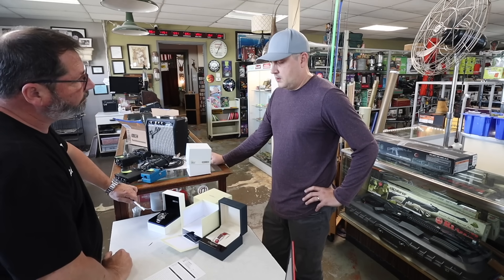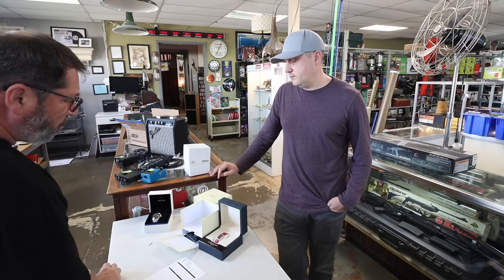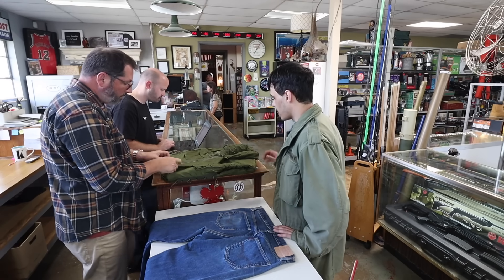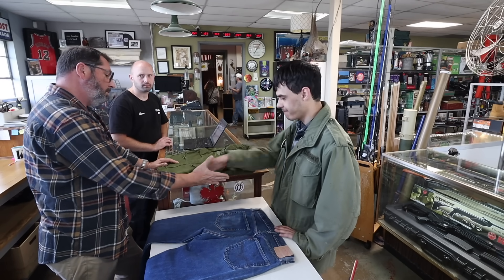Was He Trying to Scam Me? Here's What Happened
CRAIGSLIST HUNTER Marketplace

Trading Post
7100 Teckler Blvd